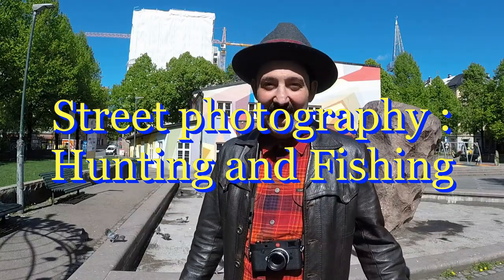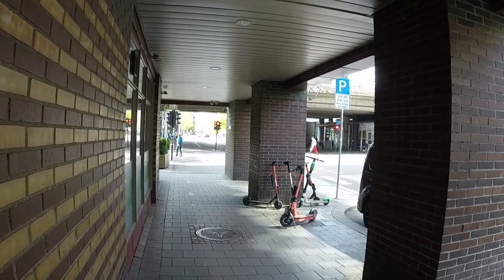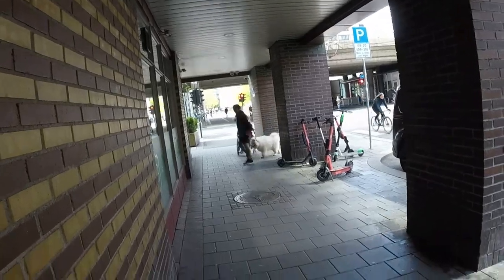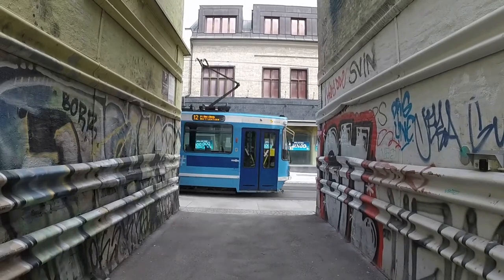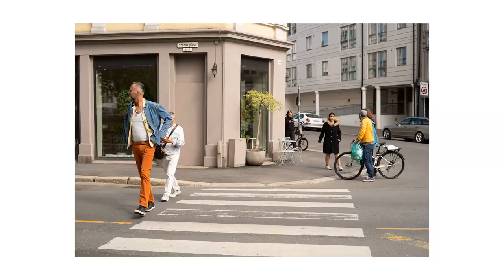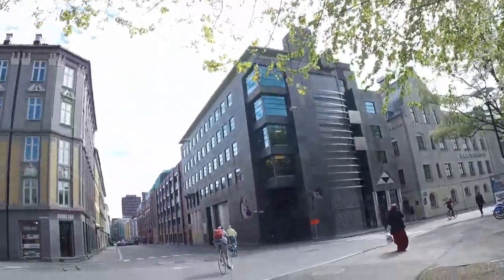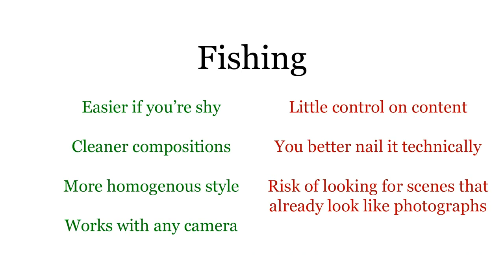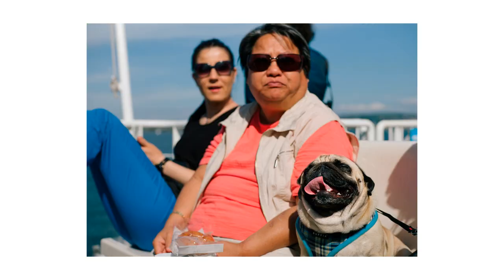Street Photography : Hunting & Fishing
In this video i present the two main ways to shoot street photography : Hunting and Fishing and share examples and thoughts about each technique. All the example pictures are made with a Leica M240 or M10 and a 50mm f/2.